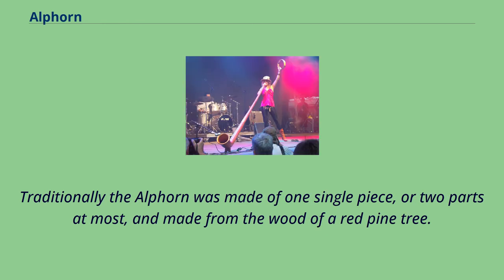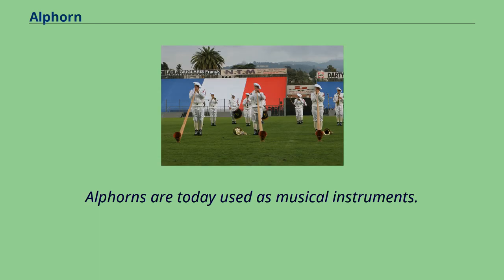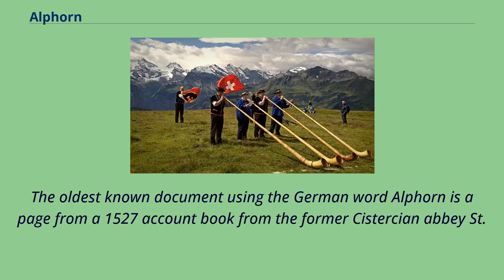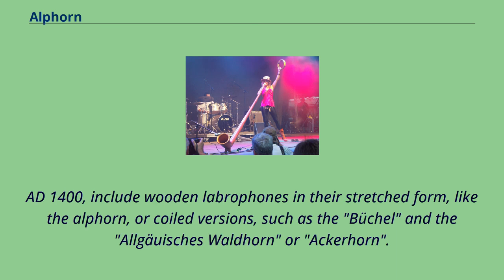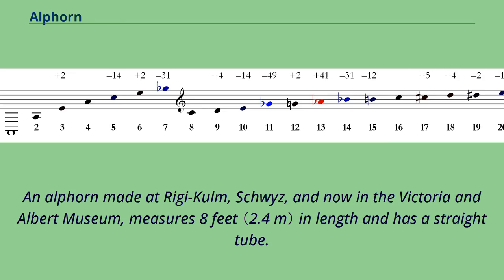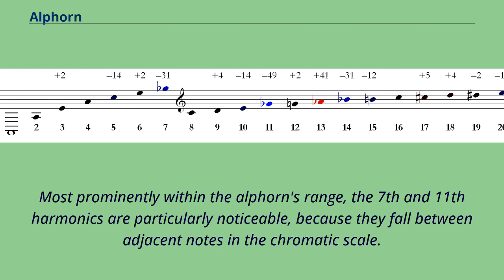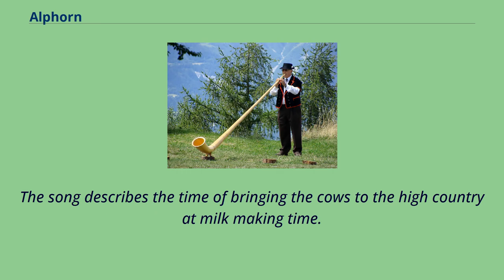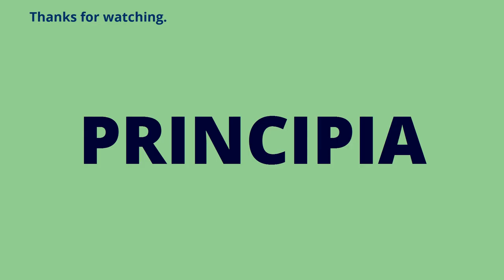Alphorn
Eliana Burki playing the alphorn at the Bardentreffen festival in Nuremberg 2009.
The alphorn or alpenhorn or alpine horn is a labrophone, consisting of a straight several-meter-long wooden natural horn of conical bore, with a wooden cup-shaped mouthpiece.
Traditionally the Alphorn was made of one single piece, or two parts at most, and made from the wood of a red pine tree.
Sometimes the trees would bend from the weight of snow during the wintertime, and this caused them to have the larger and bent mouthpiece at their ends.
Modern Alphorns are sometimes made from three distinct parts that can be stuck together, this is to make them easier to transport via automobile, or even carried by hand, and today are more frequently made from the wood of a spruce tree or fir tree.
It is used by mountain dwellers in the Bavarian Alps.
Similar wooden horns were used for communication in most mountainous regions of Europe, from the Alps to the Carpathians.
Alphorns are today used as musical instruments.
For a long time, scholars believed that the alphorn had been derived from the Roman-Etruscan lituus, because of their resemblance in shape, and because of the word liti, meaning Alphorn in the dialect of Obwalden.
There is no documented evidence for this theory however, and also the word liti was probably borrowed from 16th–18th century writings in Latin, where the word lituus could describe various wind instruments, such as the horn, the crumhorn, or the cornett.
Bavarian naturalist Conrad Gesner used the words lituum alpinum for the first known detailed description of the alphorn in his De raris et admirandis herbis in 1555.
The oldest known document using the German word Alphorn is a page from a 1527 account book from the former Cistercian abbey St.
Urban near Pfaffnau mentioning the payment of two Batzen for an i...